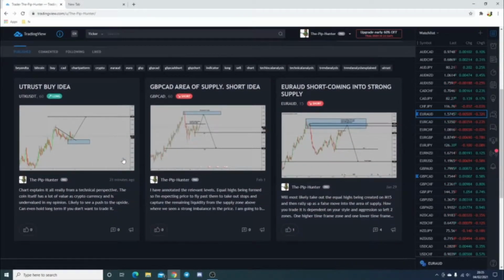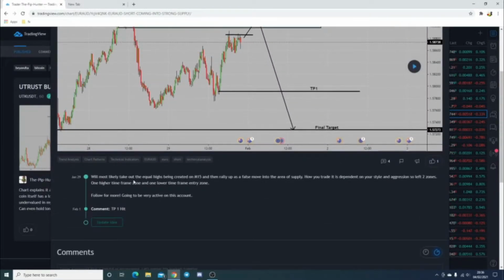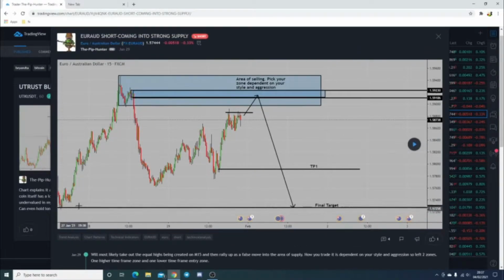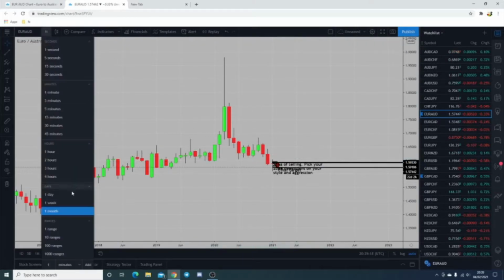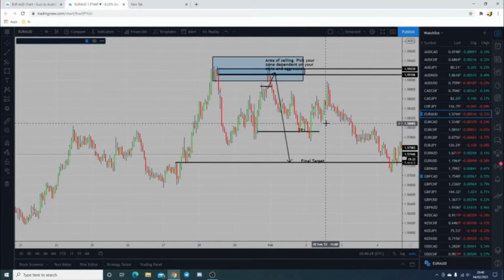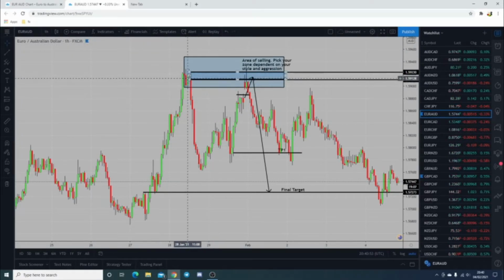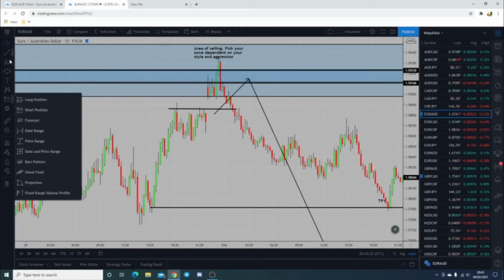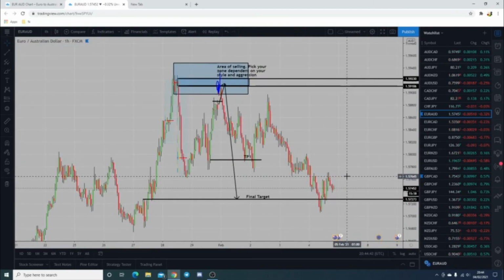Trade Review Number 1 EUR/AUD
As always I hope enjoyed the trade review and got some value to improve your own trading. Comment your thoughts and let me know what to post next.